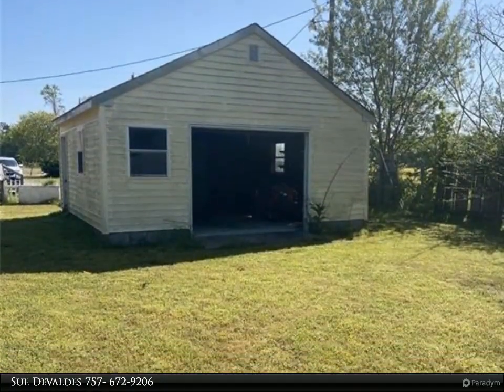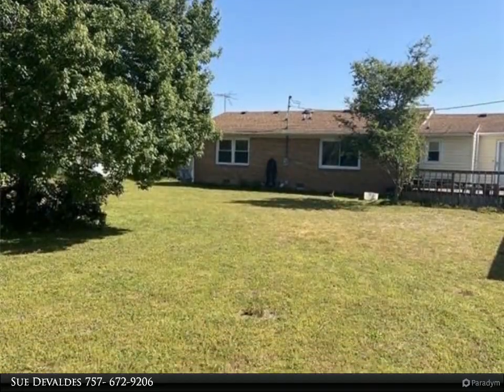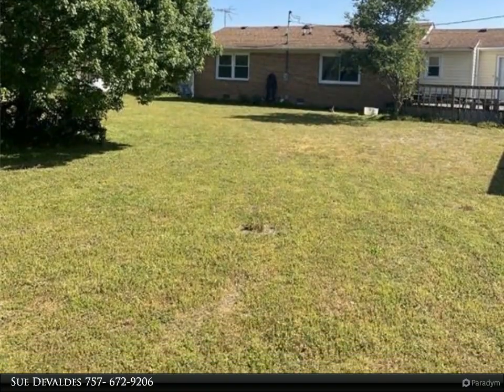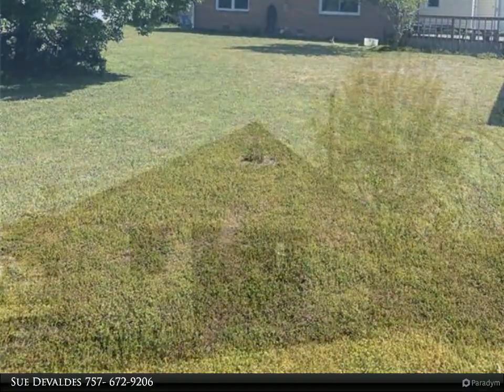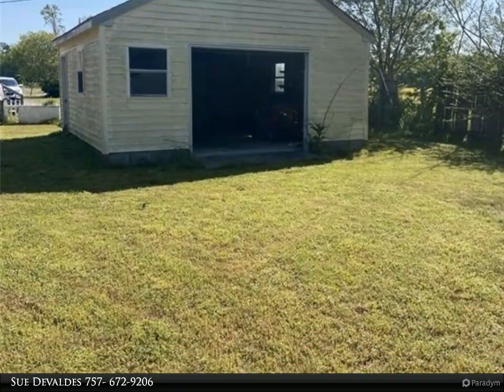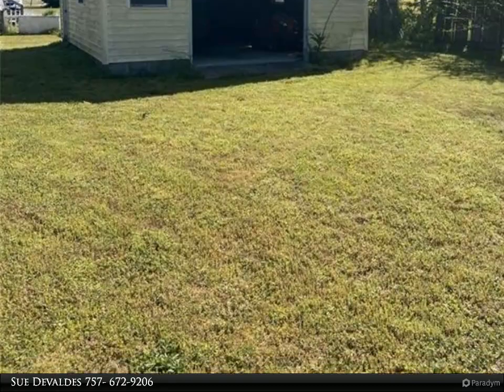Homes for Sale - 217 Pioneer RD, Suffolk, VA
Spacious ranch with a beautiful yard on 1 Acre of land. This home has plenty of updates. Windows were replaced in 2007, new deep well put in 2010, roof replaced in 2013 and HVAC replaced in 2019 and a tankless hot water heater. There was a remodel done in 2013 that added a family room and full bath. The kitchen has also been updated with granite countertops, updated appliances and new soft close cabinets and drawers with slide out shelves. This home is being sold as is but has been lovingly cared for. Call today for an appointment.

2 full bath

Sue Devaldes
Berkshire Hathaway HomeServices Towne Realty